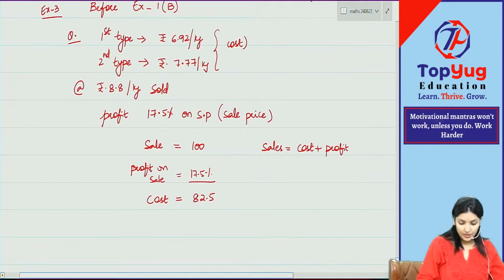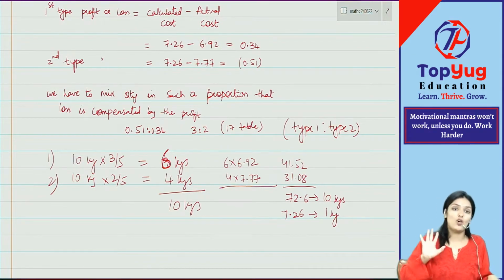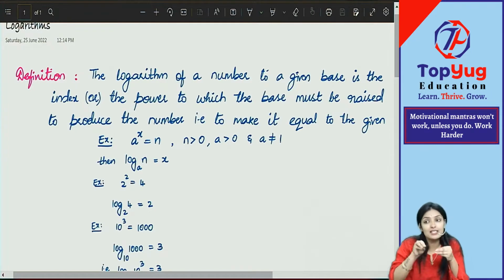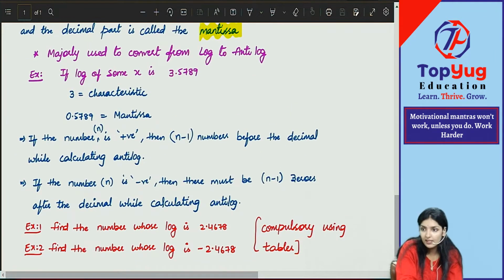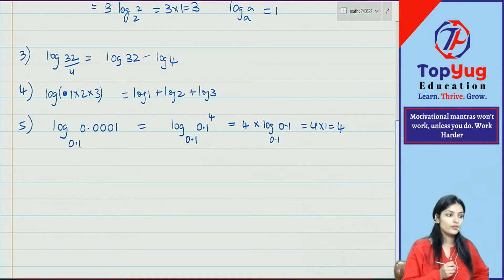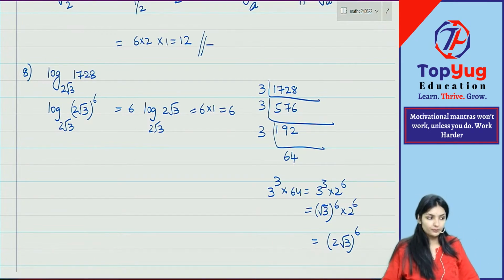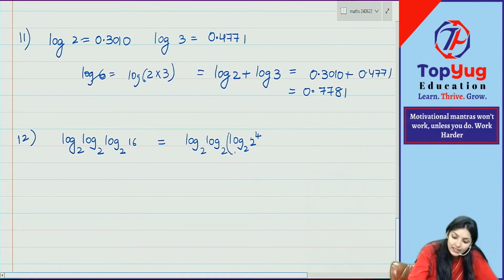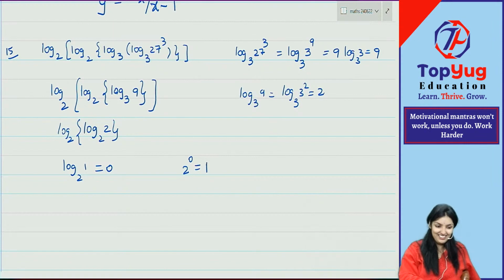CA FOUNDATION - Maths, LR & Stats - 21st June - 22 batch (DAY - 4)